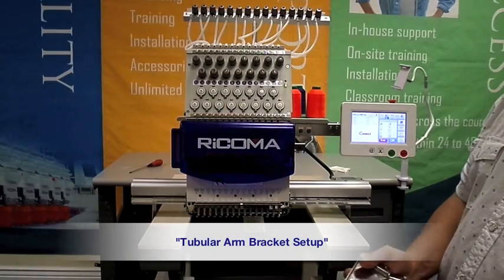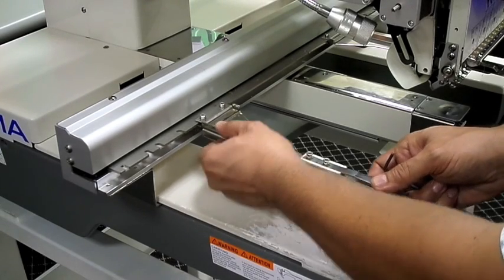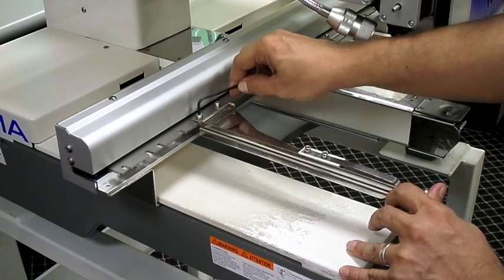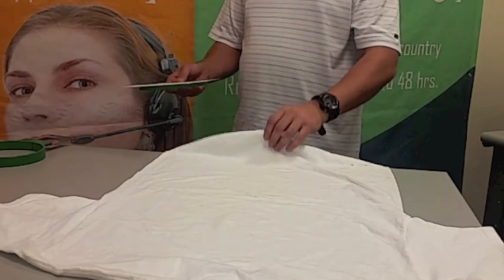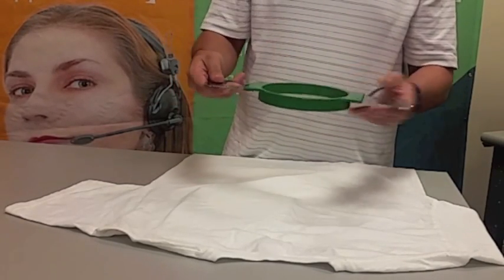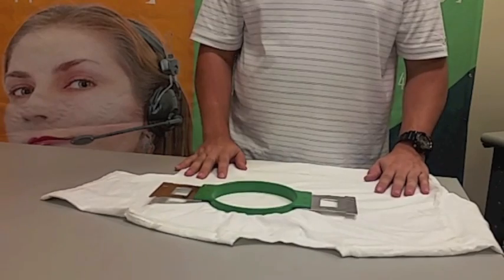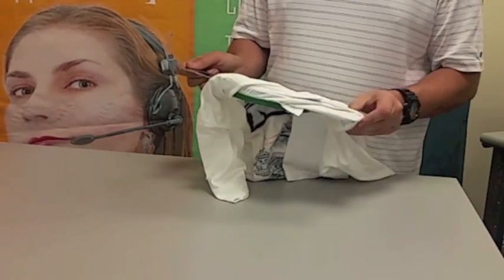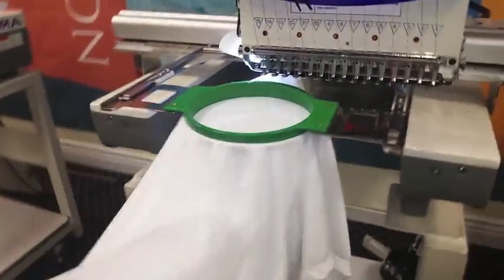Tubular Hooping and Setup on your RiCOMA Single Head